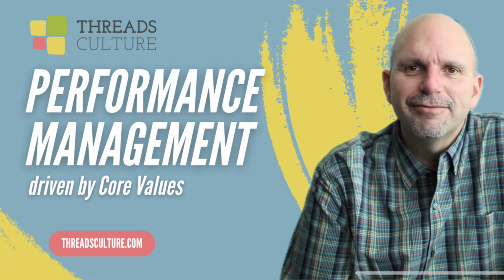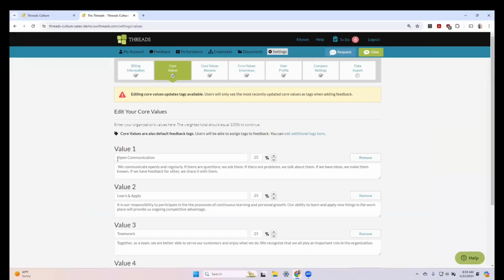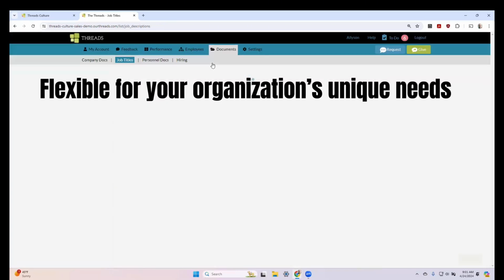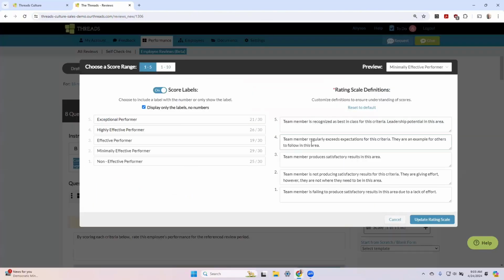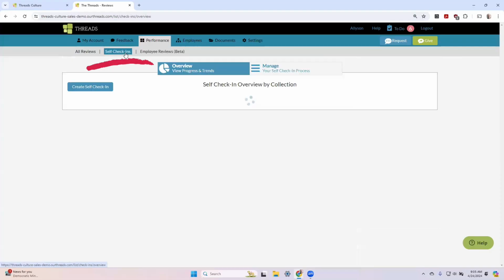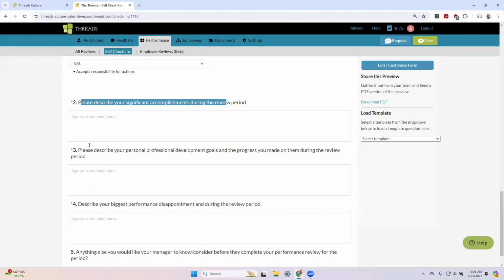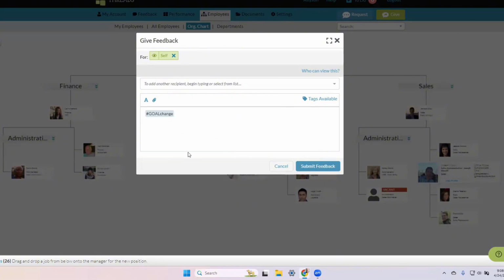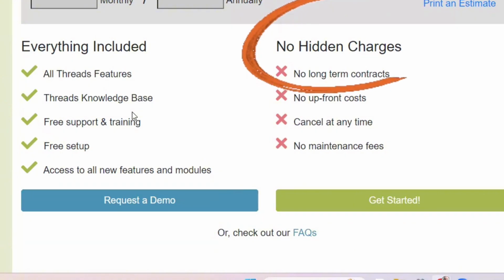Performance Management driven by Core Values : Threads Culture Software Demo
Stop averaging together HOW an employee does their work and WHAT they do for their work to get their performance score.  This comprehensive software solution will give you the tools to align employee performance with your company’s core values AND your goals & objectives, fostering a culture of excellence and engagement.

Timestamps:
00:51 - Goals & Objectives - Learn how to set, track, and achieve strategic goals that align with your organization’s core values. Discover tools to create specific rating criteria to ensure core values are measured throughout your organization.

04:03 - Employee Reviews - Dive into our robust employee review process that supports employee development and organizational growth.  Track your review process by automating reminders, to-do lists for managers,  and showing how close each review is to completion. The visual nature of the Threads four-quadrant graph makes it easy for employees to understand exactly where they are doing well and what can be improved.

07:00 - Check-Ins - Explore the functionality of check-ins to hear from employees real-time. See how this feature facilitates meaningful conversations between employees and managers. Use one of our recommended templates such as Goals Based Check-in, Employee Engagement Surveys, Career Development, Succession Planning and more.

08:56 - Feedback - Understand the importance of real-time feedback and taking notes to in driving performance and engagement.  Tag feedback according to specific core values, goals or other categories customized for your team. Watch how our software makes it easy to gather self, peer and 360 feedback.

Why Threads Culture Software?
•  Core Values Integration: Embed your company's core values into every aspect of performance management.
•  User-Friendly: Intuitive design and templates that make performance management effortless for HR professionals and employees alike.
•  Data-Driven Insights: Leverage analytics to gain insights into performance trends and areas for improvement.
•  Scalable Solution: Suitable for organizations of all sizes, from startups to large enterprises.  Keep it simple or use a full menu of features and custom options.
•  Free Training & Support, Free Set Up, No Long-term Contracts, No Maintenance Fees

Who Should Watch:
•  HR Professionals: Enhance your processes and align them with core organizational values.
•  Business Leaders: Drive your company’s success by integrating core values into employee performance.
•  Team Managers: Foster a culture of continuous feedback and improvement within your teams.
•  Employees: Understand how to align your personal goals with the company’s core values and achieve career growth.